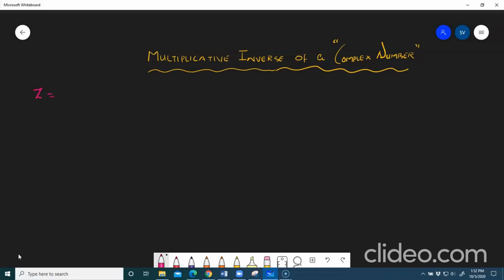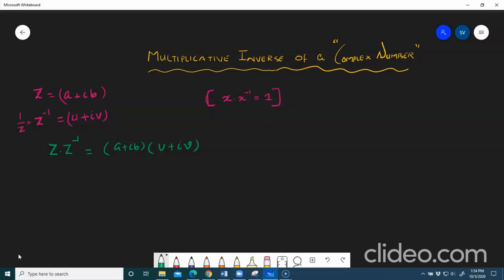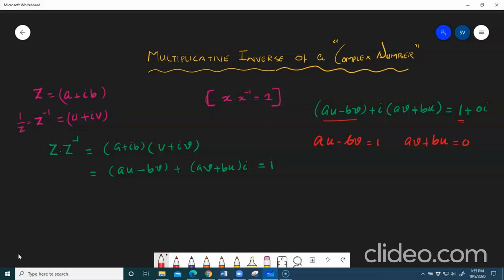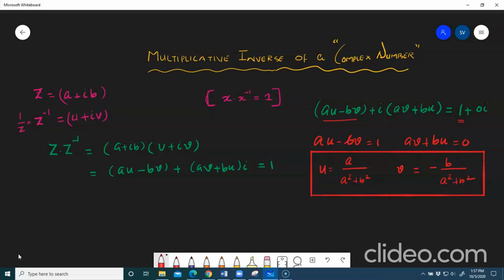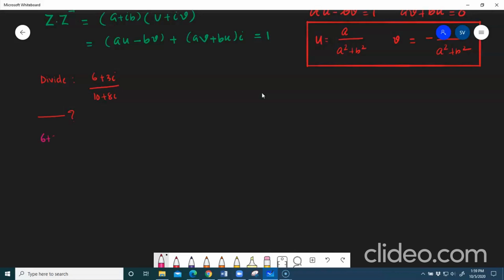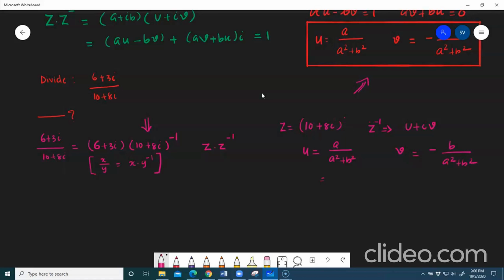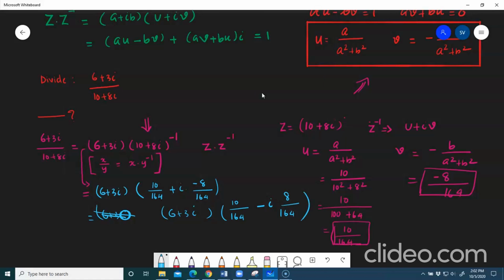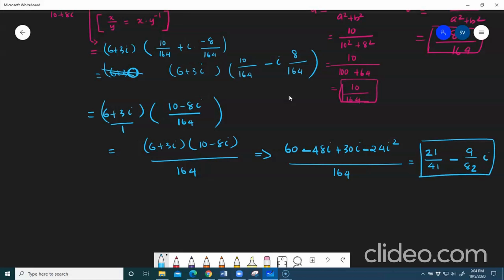Multiplicative Inverse of a Complex number with Examples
How to find the inverse of a complex number is explaining here